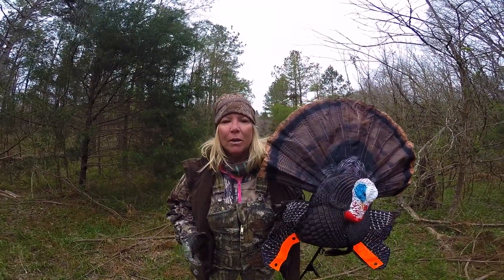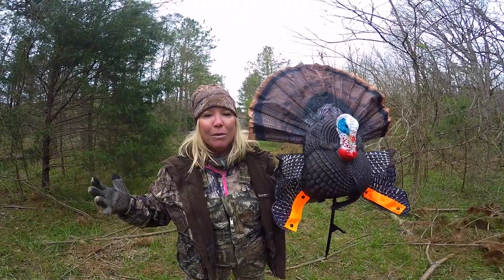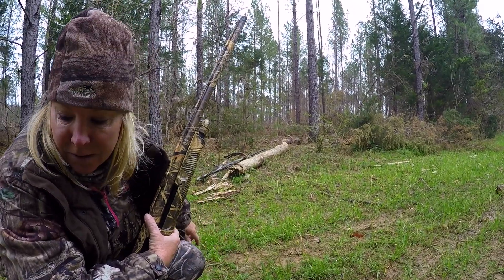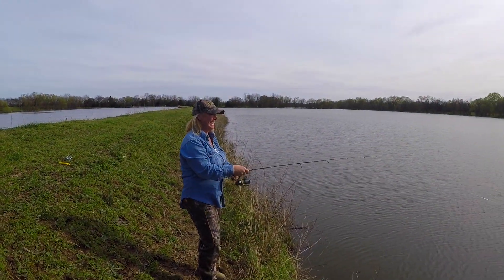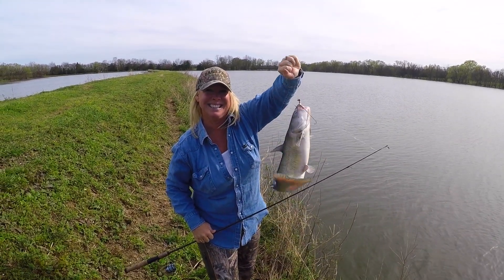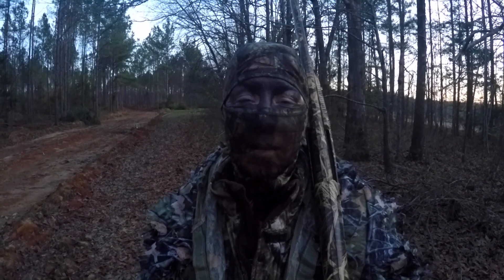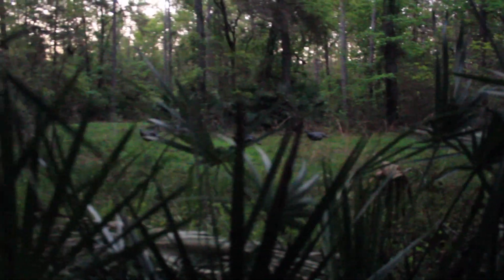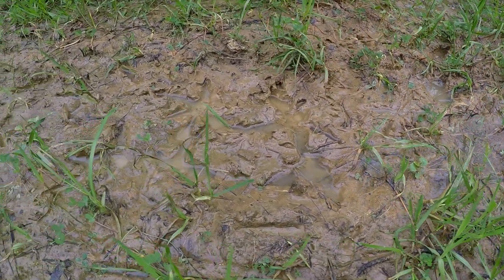Let's Take It Outside with Misty Wells: Turkey hunting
Florida Spring Turkey season is here, and hunters everywhere have been practicing their calls and dusting off their decoys to get ready. There are some key rules to follow if you want to get that spring gobbler. Getting up before the birds, calling and concealment are critical. Another key element is decoys. In early season, a hen and jake decoy work well to bring that turkey into range. The standard gobbler gun used is a 12-gauge or 20-gauge shotgun. Remember, your shot placement should be on the head. As a beginning turkey hunter there is a lot to learn, but once you call in your first bird, you will be hooked.